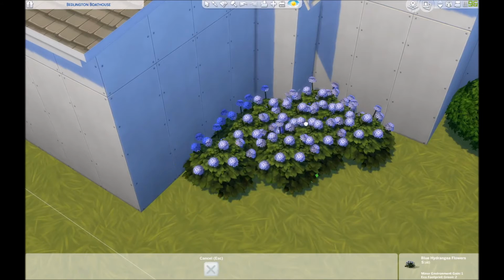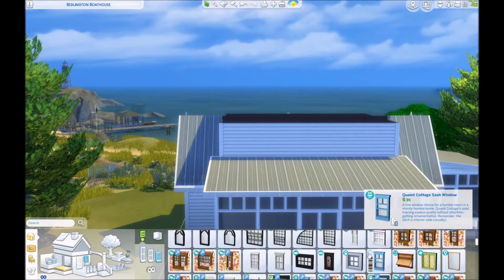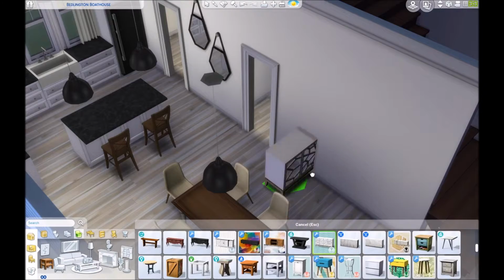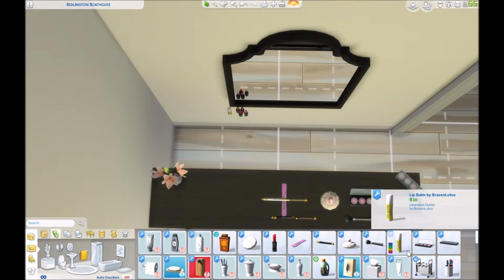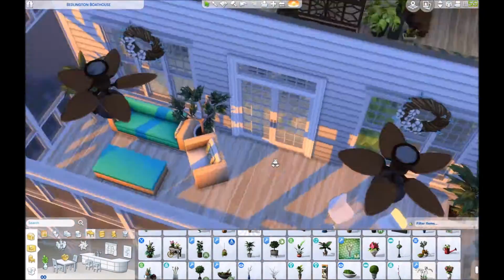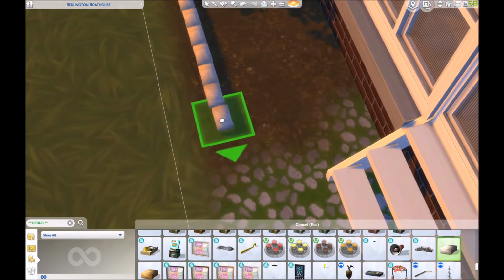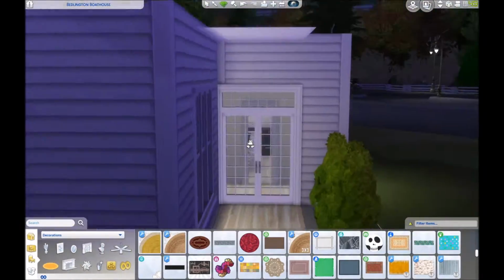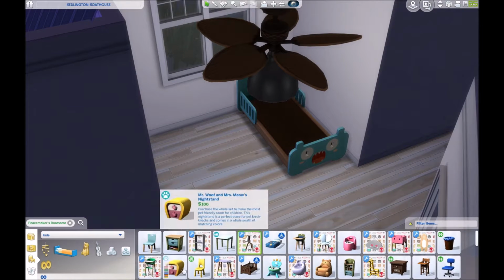Cottage Beach house CC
Lovely little cottage by the beach.  With 3 beds & 2 Baths this is a perfect fit for a small family!  Includes Custom Content!!!

Please Note: You will need to Unzip this Tray set  and copy it to the following folder route.  Make sure you have a back up copy of your tray folder ready in case something goes wrong:
ThisPC/ Documents/ Electronic Arts/ The Sims 4/ Tray

There is Custom Content in this build.  This is a list and links to the content I use in my CC builds which will be updated over time.

I am not responsible for any issues that may occur to your PC.  Please be smart and make back ups for your own safety!